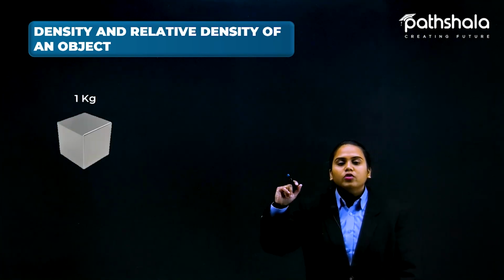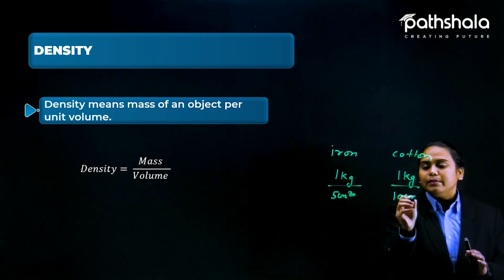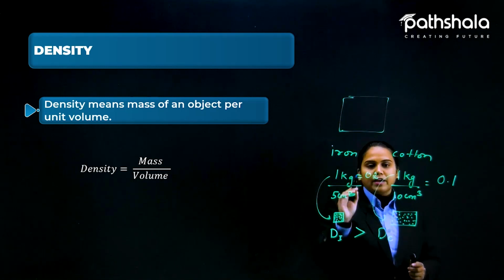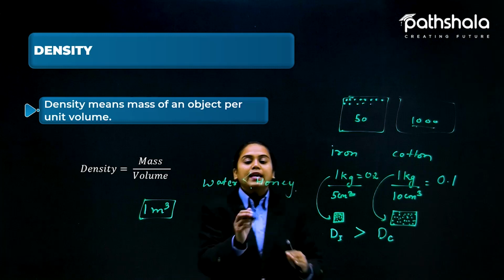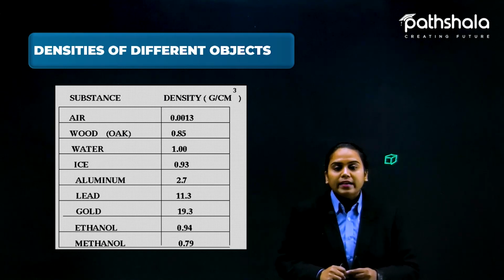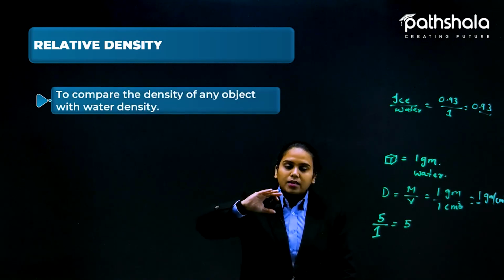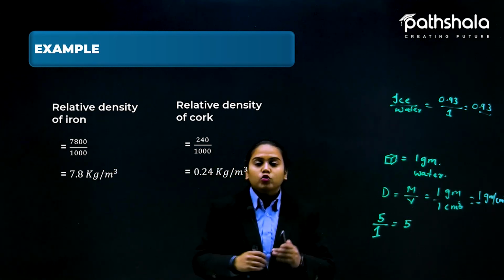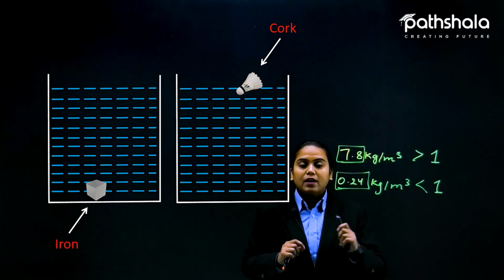DENSITY AND RELATIVE DENSITY OF AN OBJECT | 10 Gravitation | Physics | Science | Class 9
Std : 9
Subject : Physics
Chapter : 10 Gravitation
Topic Name :DENSITY AND RELATIVE DENSITY OF AN OBJECT